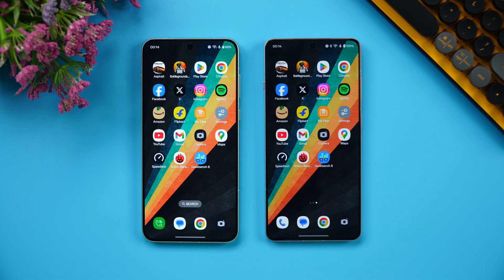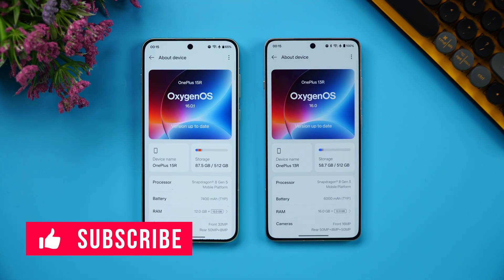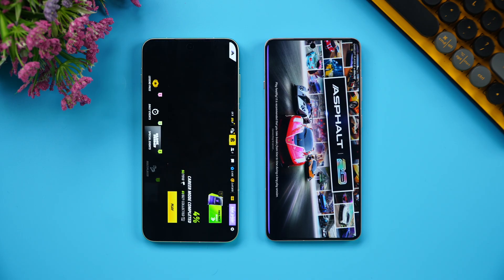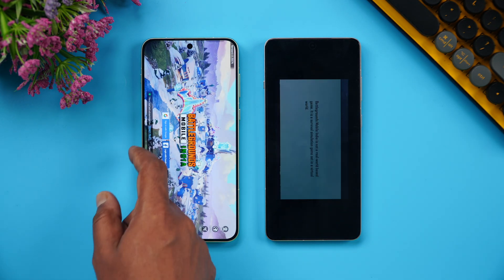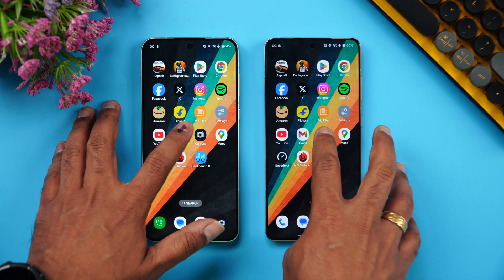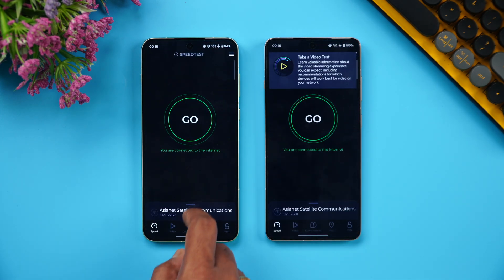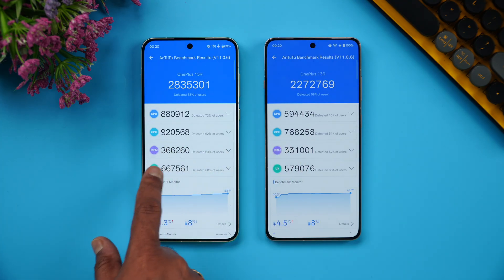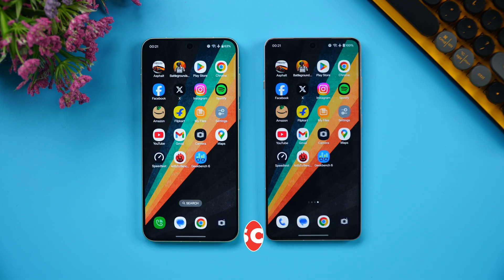OnePlus 15R vs OnePlus 13R Speedtest Comparison | AnTuTu | Geekbench